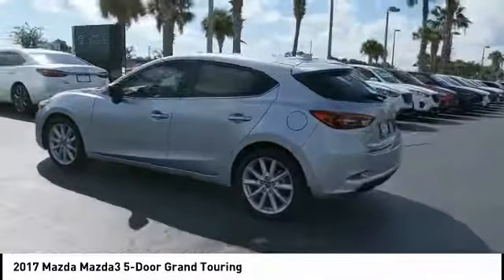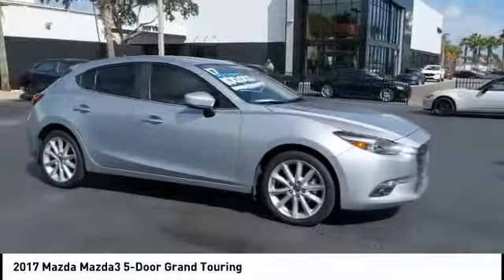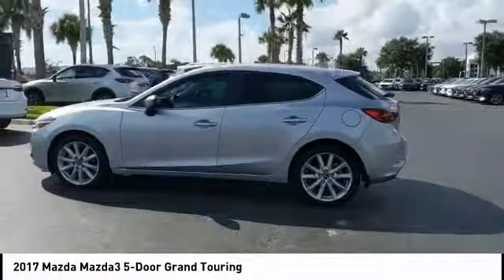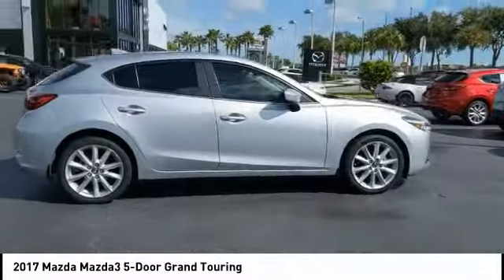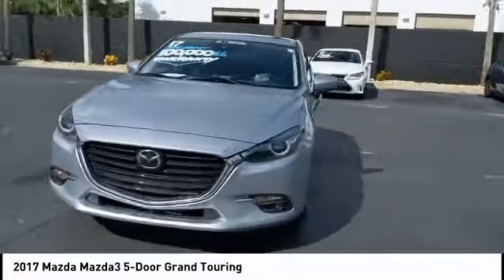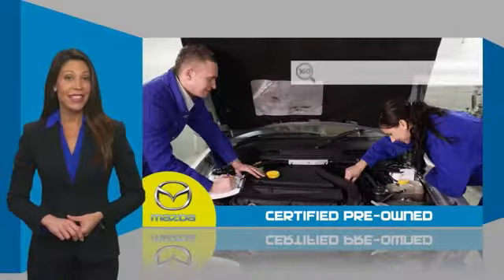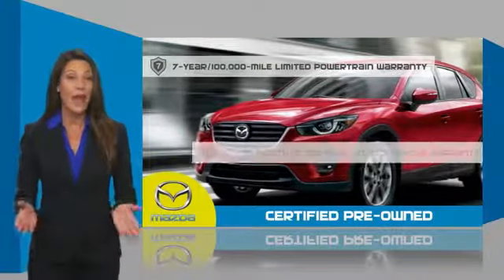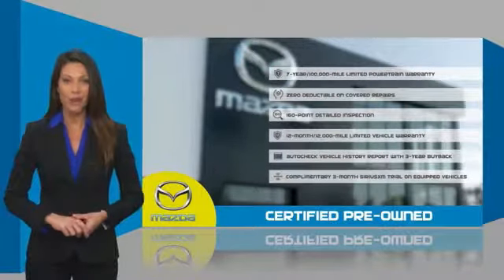2017 Mazda Mazda3 5-Door Daytona Beach FL 19277A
2017 Mazda Mazda3 5-Door Grand Touring

Daytona Mazda
1312 North Tomoka Farms Rd

CARFAX One-Owner. **CERTIFIED MAZDA 7yr or 100,000 mi Powertrain Warranty, **FRESH TRADE-IN MORE PHOTOS COMING SOON!, **NAVIGATION, **POWER MOONROOF, **CLEAN CARFAX, **REMAINDER OF FACTORY WARRANTY, **FULLY SERVICED BY A FACTORY TRAINED TECH, **REAR BACK-UP CAMERA, **LOCAL TRADE, **NON SMOKER. This 2017 Mazda Mazda3 is a. Sonic Silver Metallic Mazda3 6-SpeedCertified.Mazda Certified Pre-Owned Details:* Roadside Assistance* Warranty Deductible: $0* 160 Point Inspection* Includes Autocheck Vehicle History Report with 3 Year Buyback Protection* Powertrain Limited Warranty: 84 Month/100,000 Mile (whichever comes first) from original in-service date* Vehicle History* Transferable Warranty* Limited Warranty: 12 Month/12,000 Mile (whichever comes first) after new car warranty expires or from certified purchase dateAwards:* 2017 KBB.com Brand Image AwardsReviews:* Precise handling when going around turns; many advanced and desirable features are available; quick acceleration; top crash test scores; refined interior with intuitive controls Source: EdmundsAll of our vehicles are ASE Certified inspected so you can buy with confidence from Daytona Mazda. Proudly serving Daytona Beach, Palm Coast, Port Orange, Deland, Deltona and beyond, there are numerous reasons to choose Daytona Mazda. Online prices require financing for a minimum of 6 months. Please contact dealer for details. If you're looking for a new vehicle, we have a great selection of brand new Mazda models including Mazda3, Mazda6, CX-5 and many more. If you need a pre-owned vehicle, there are plenty of used and Certified Pre-Owned Mazda models, as well as models from other makes like Honda, Ford, Nissan and more. Activation of the Mazda Certified Warranty will be an additional $998.00 to the cost of your Mazda. Contact Dealer for details.